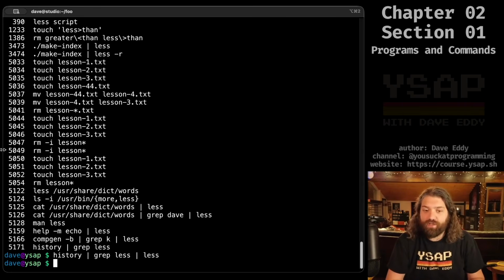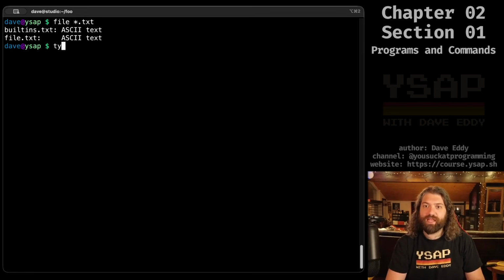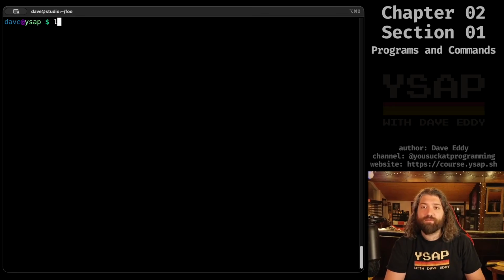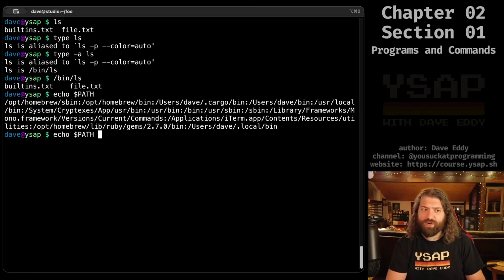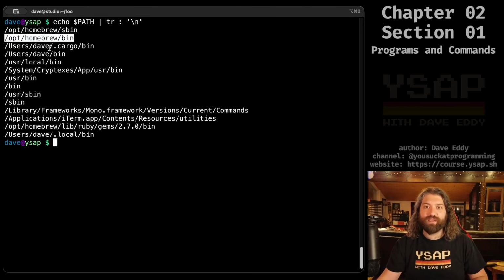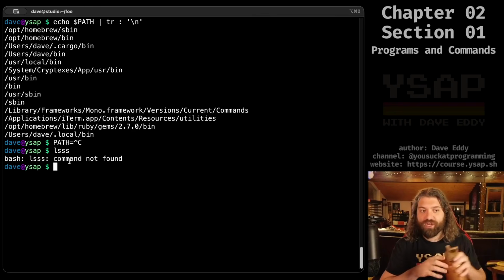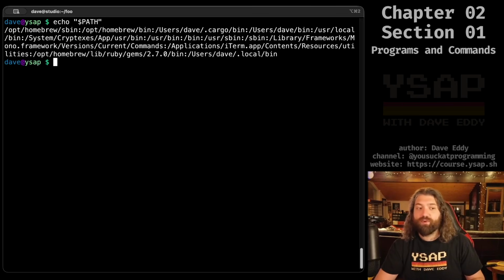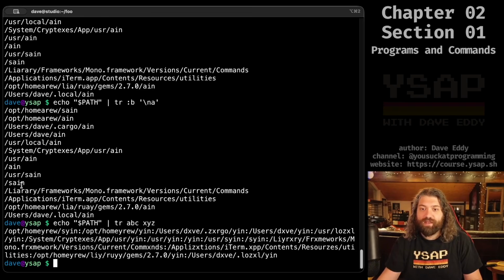Programs and Commands - Bash Scripting Course (pt8)